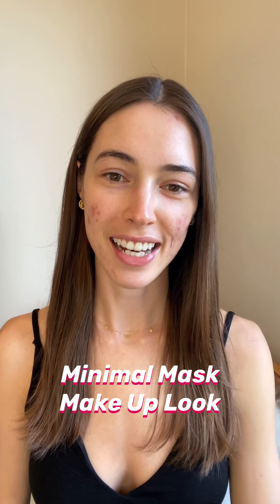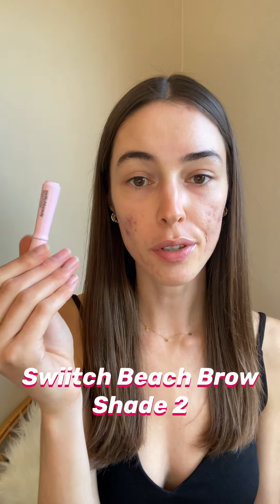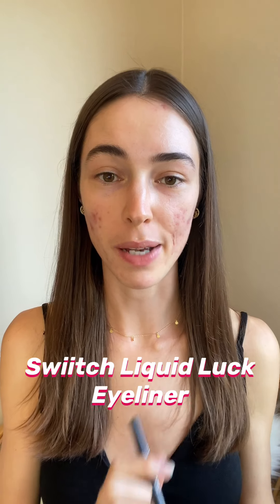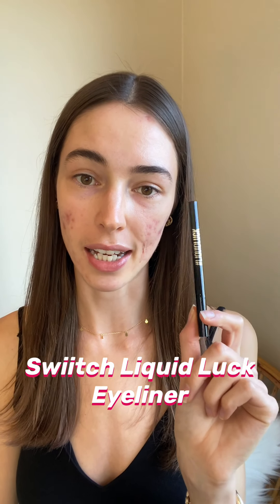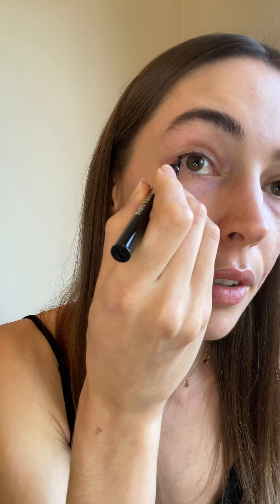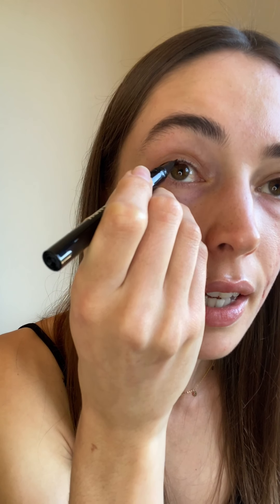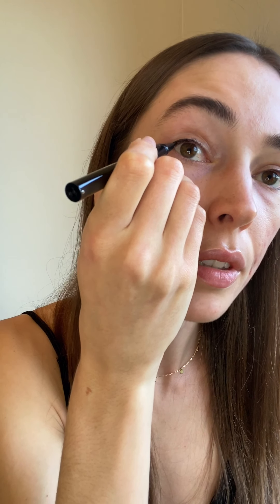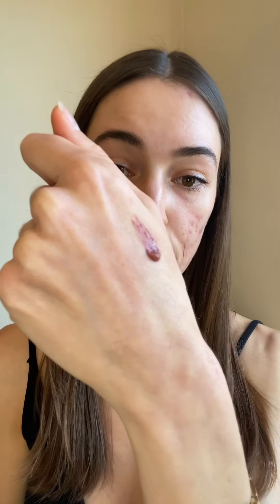minimal eyes, brows & cheeks w Monique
@moniqueschrieber shows you how to create a mask friendly, top face focused look